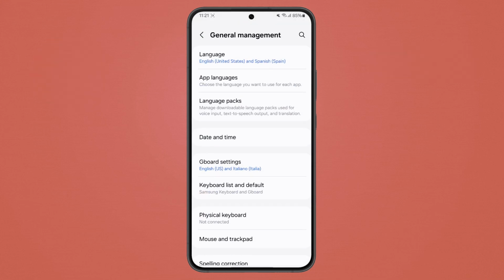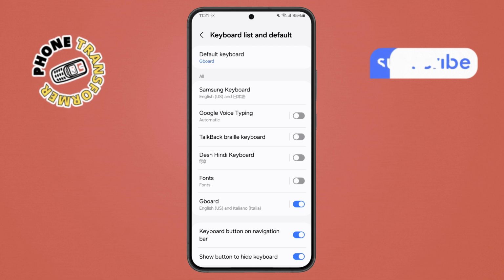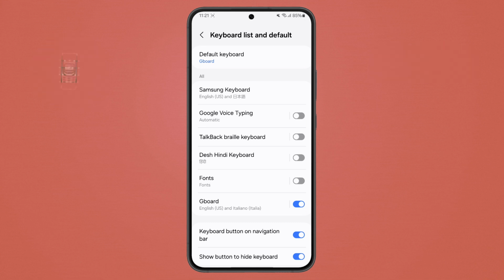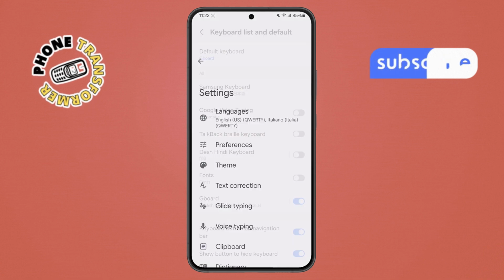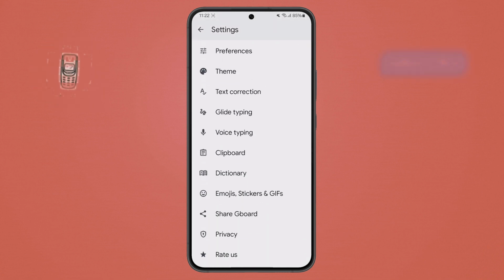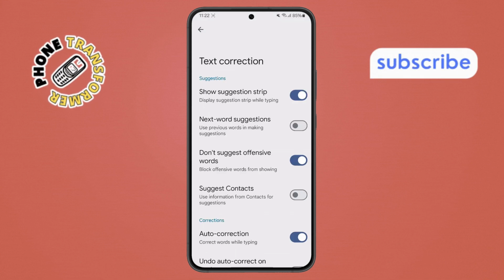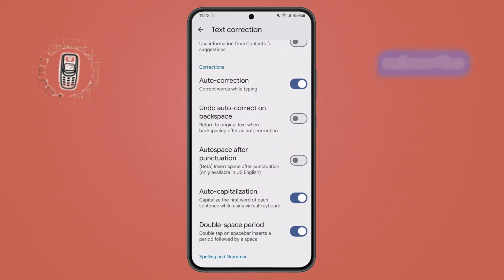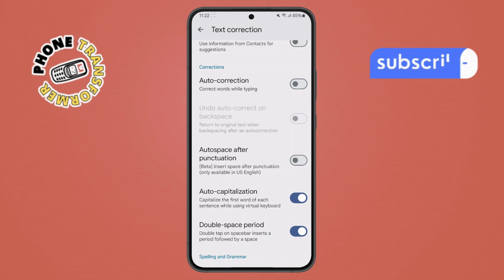How To Turn Off Automatic Keyboard Android - Quick Tutorial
Tired of your Android keyboard popping up when you least expect it? Whether you're browsing, watching a video, or using an app that doesn't need typing, the automatic keyboard can be a real nuisance. You're not alone—many Android users find this frustrating and aren’t sure how to stop it.

In this video, we’ll show you a simple and effective way to turn off the automatic keyboard on your Android device. No technical jargon, just clear steps that actually work.

You'll learn how to adjust your keyboard settings, disable automatic pop-ups, and regain full control over when the keyboard appears. We’ll also share quick tips for different Android versions and keyboard apps.

• How to disable keyboard from popping up automatically
• Turn off automatic keyboard Android
• Stop keyboard from opening on Android
• Android keyboard keeps appearing fix
• Prevent keyboard from auto starting Android